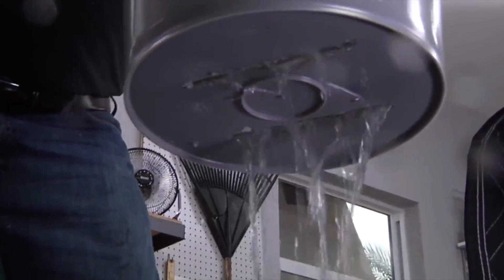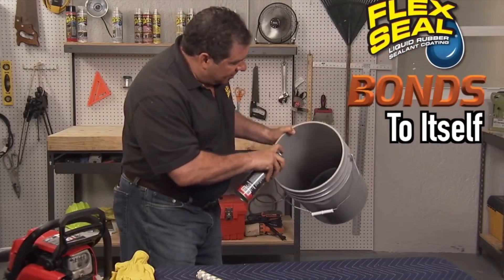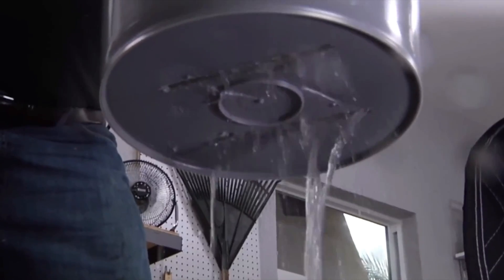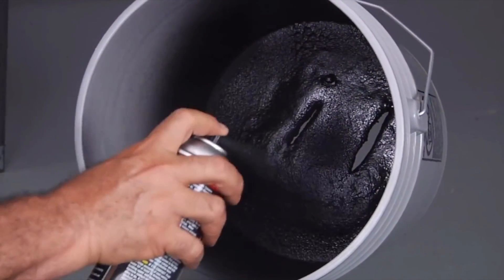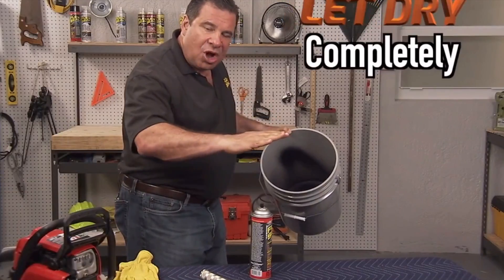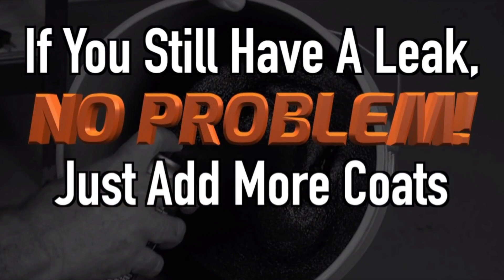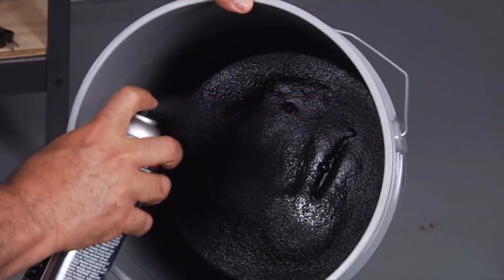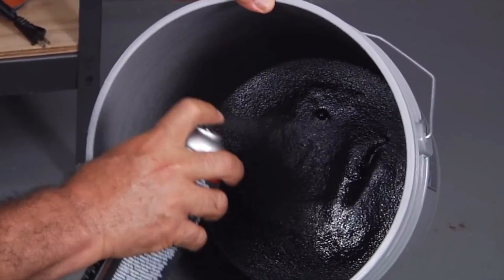Flex Seal but it Likes to Leak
This is Flex Seal when it doesn't want to work.